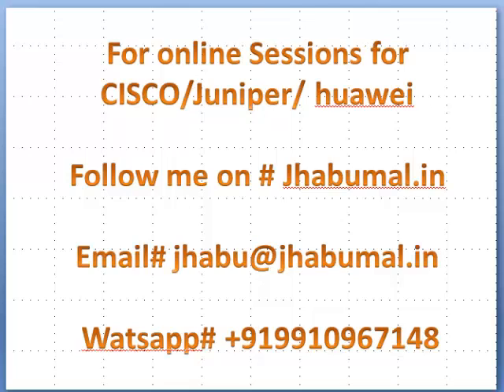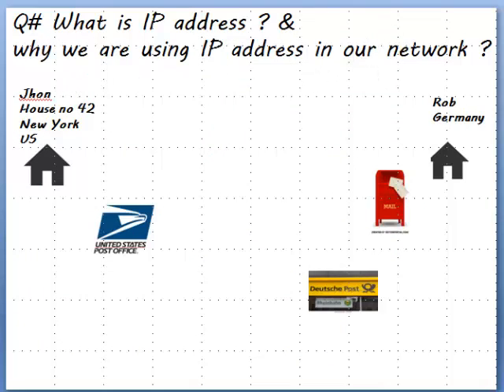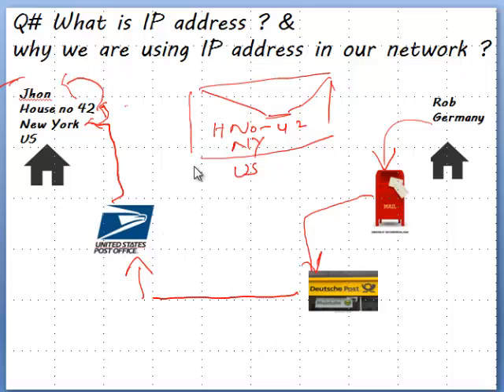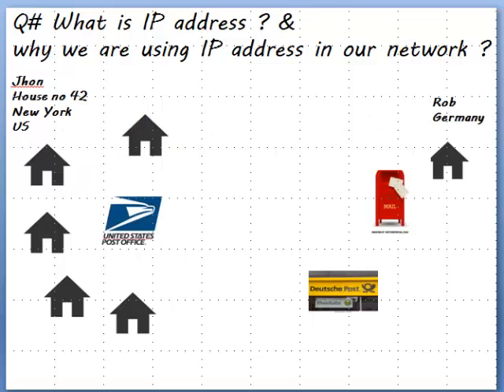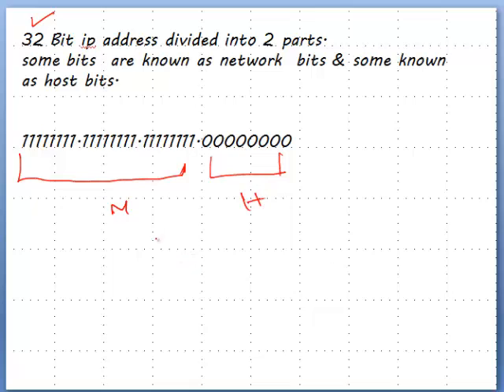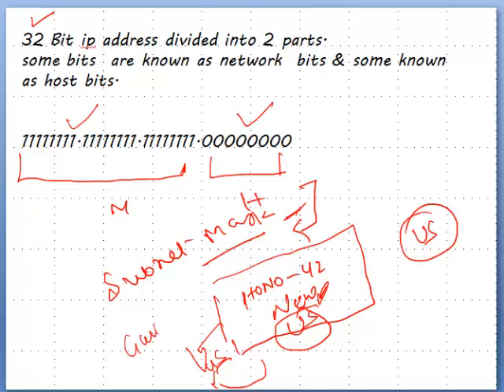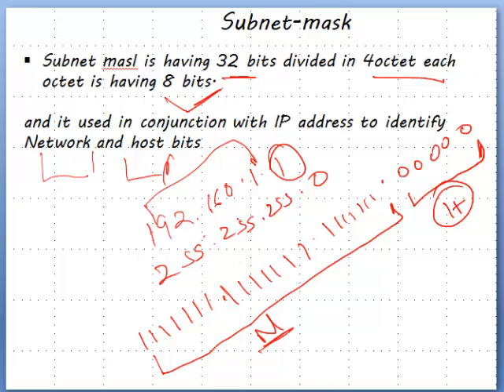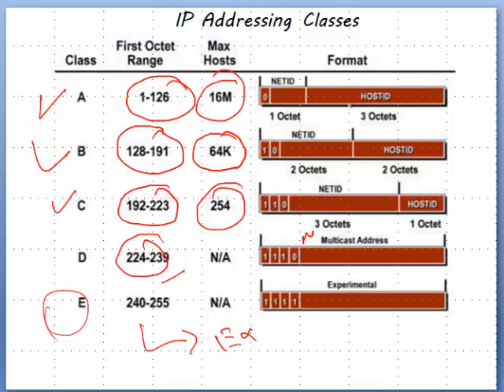IP basics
Ip Addressing basics video , Pls like if you found this video helpful,

Also  share your views.